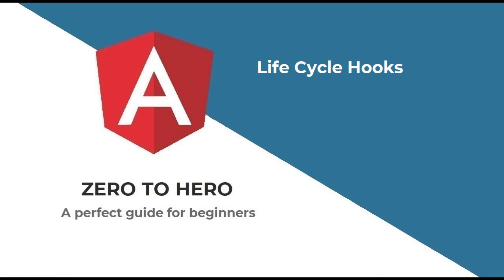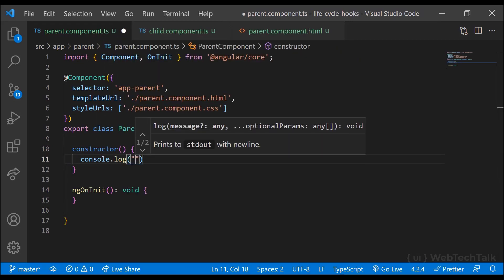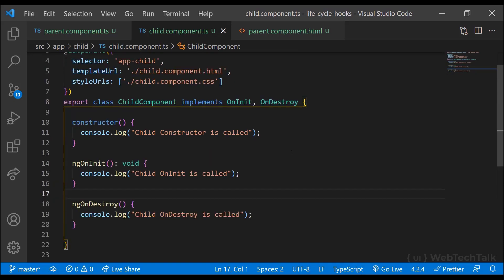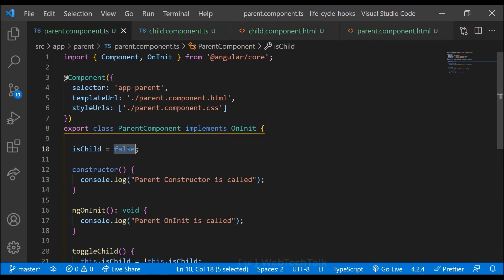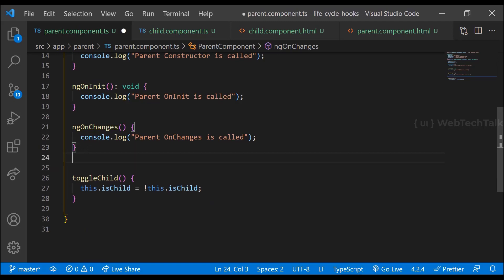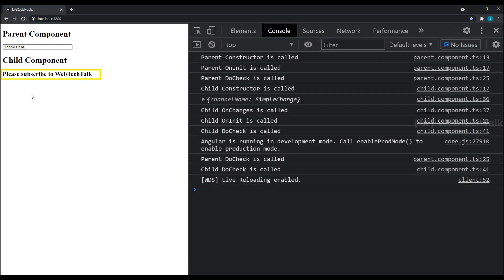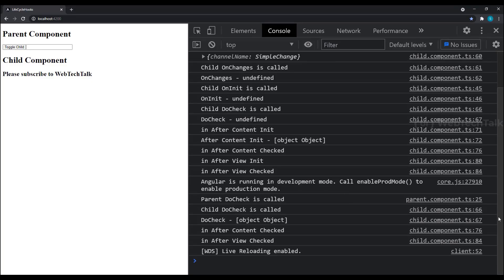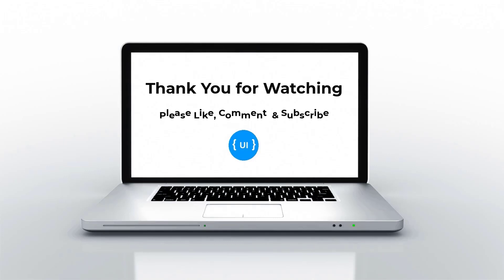Life Cycle Hooks | Exploring Component Lifecycles with Practical Examples | Angular Zero to Hero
Mastering Angular Lifecycle Hooks: A Comprehensive Guide to Understanding and Utilizing All Lifecycle Hooks.

Ready to understand the heartbeat of your Angular apps? This beginner-friendly tutorial unlocks the mysteries of Angular's lifecycle hooks! We'll explore these special moments in your app's life, showing you how to prepare, react, and clean up at just the right time. Get ready to build robust, efficient Angular applications!

Unravel the lifecycle magic:

Meet the Hooks: Discover the eight key lifecycle hooks and understand their roles in your app's journey.
ngInit Masterclass: Witness how ngOnInit gets called once as your app starts, setting the stage for your components to shine.
ngDoCheck Detective: See how ngDoCheck keeps an eye on things, detecting data changes and making sure your UI stays in sync.
Beyond Init: Explore other essential hooks like ngOnChanges, ngAfterViewInit, and ngOnDestroy, learning how they handle data updates, content rendering, and app tear-down.
Bonus Tip: Uncover best practices for using lifecycle hooks effectively and avoid common pitfalls for happy coding journeys.
By the end of this video, you'll be able to:

Confidently use lifecycle hooks in your own Angular projects.
Build apps that react to data changes, user interactions, and lifecycle events.
Feel prepared to explore more advanced lifecycle hook applications.
This tutorial is perfect for you if:

You're a complete beginner just starting your Angular journey.
You've written some Angular code but struggle to grasp how components come to life and fade away.
You want to take your Angular skills to the next level and build more robust and efficient apps.
Click play and:

Become a lifecycle hook ninja! Craft Angular apps that adapt and respond to every stage of their existence.
Get a head start on your Angular journey with clear explanations and practical examples.
Join a thriving community of Angular learners and grow your skills together!
Don't wait! Start mastering lifecycle hooks and build amazing Angular apps today!

TIMESTAMPS
00:00 INTRODUCTION
01:51 NGONINIT
03:40 NGONDESTROY
05:55 NGONCHANGES
08:22 NGDOCHECK
10:00 NGAFTERCONTENTINIT
11:45 NGAFTERCONTENTCHECKED
12:15 NGAFTERVIEWINIT & NGAFTERVIEWCHECKED

A perfect guide for beginners

12.  Life Cycle Hooks

Life Cycle Hooks with examples
ngOnInit
ngOnChanges
ngDoCheck
ngAfterContentInit
ngAfterContentChecked
ngAfterViewInit
ngAfterViewChecked
ngOnDestroy

Code is available in the below github repo